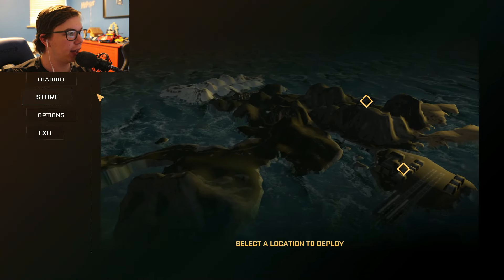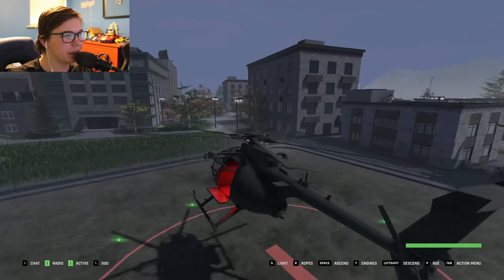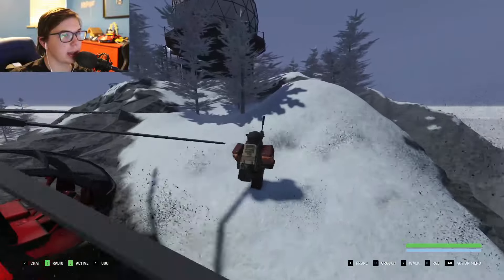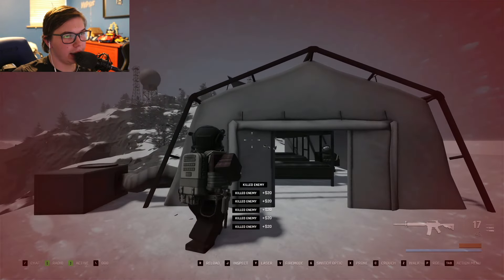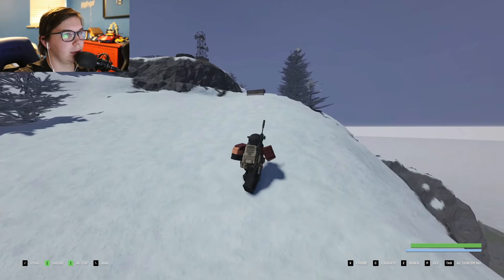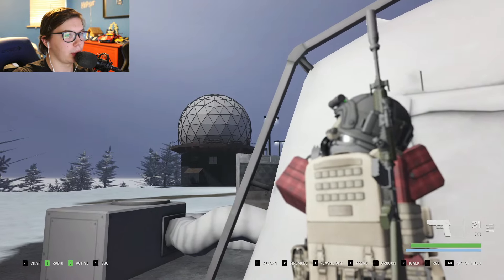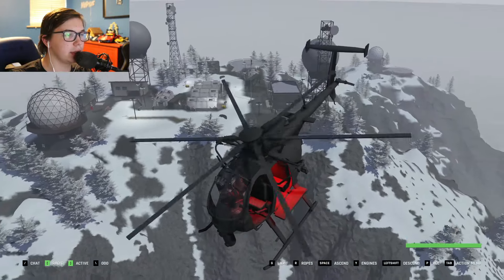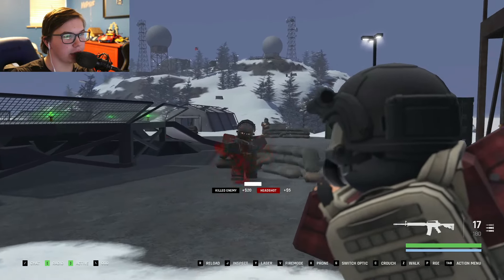The Best way to Make Money in BRM5 | The BRM Grind